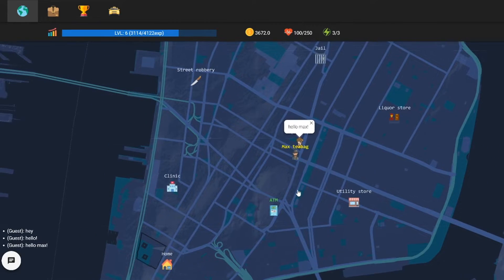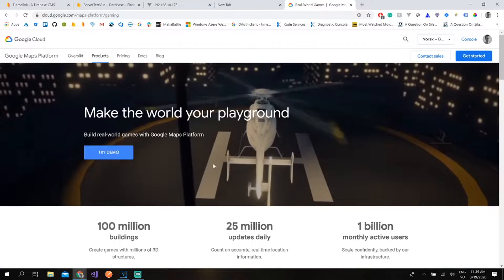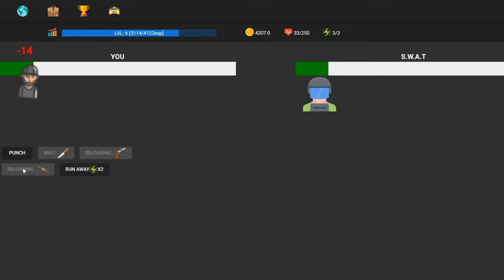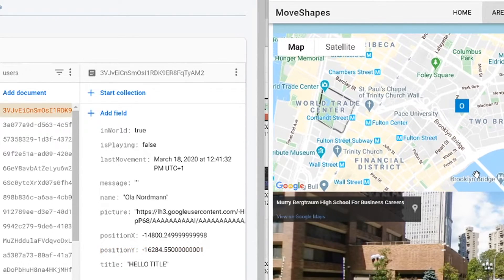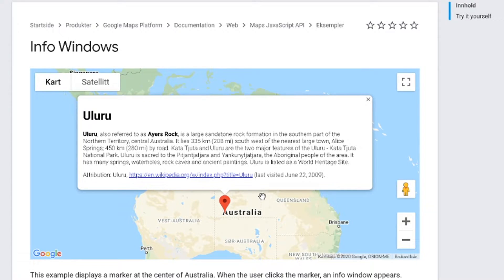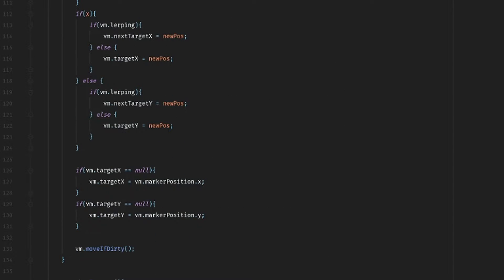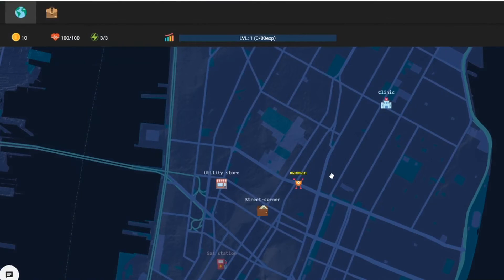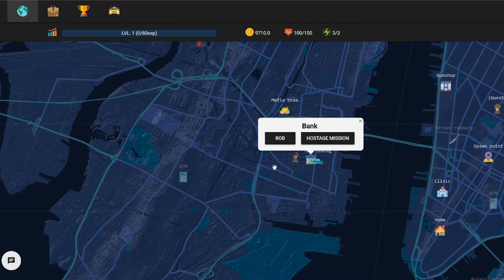Making a Multiplayer Web Game in Google Maps - Devlog #1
An online game using Google maps for the browser.